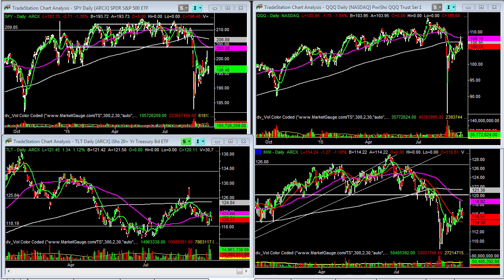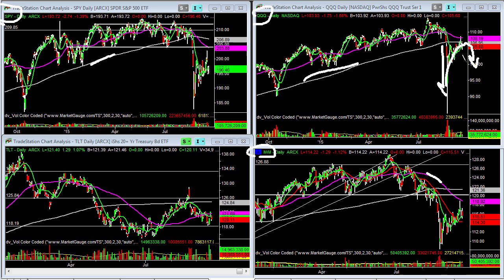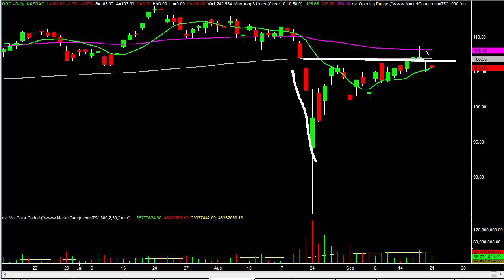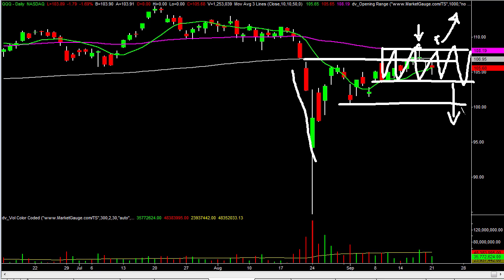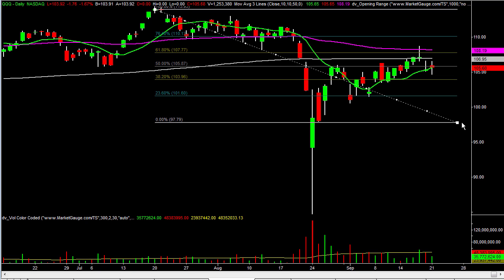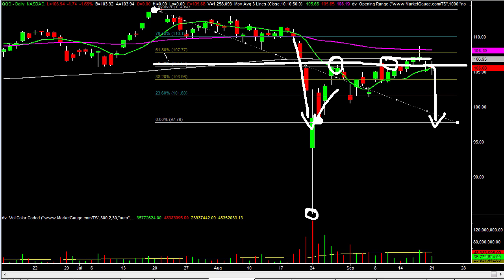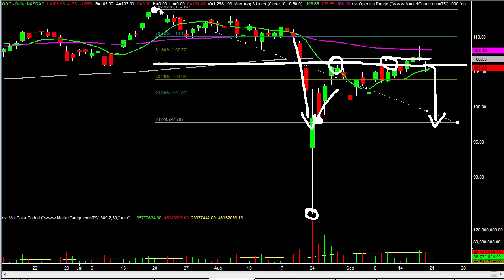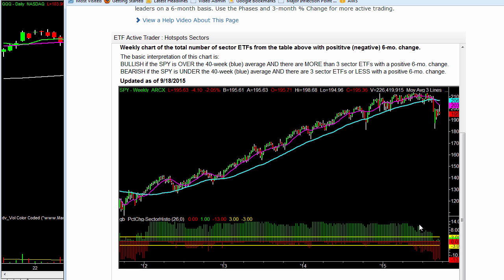Three converging conditions in the QQQ make it critical to watch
The QQQ will likely be the index to reveal the real next big direction in the stock market. This video reveals why, and the the key price level that can be used to determine the 'tipping points'